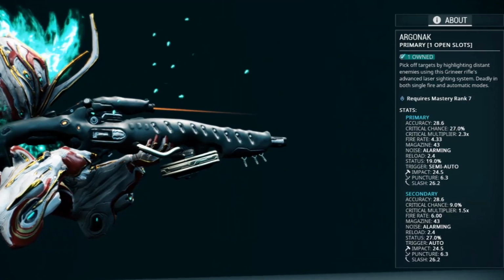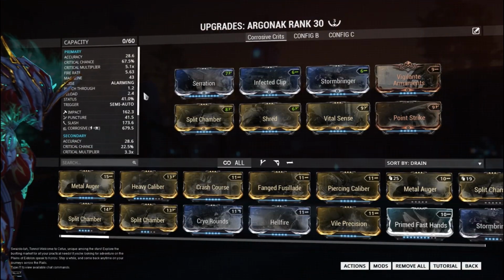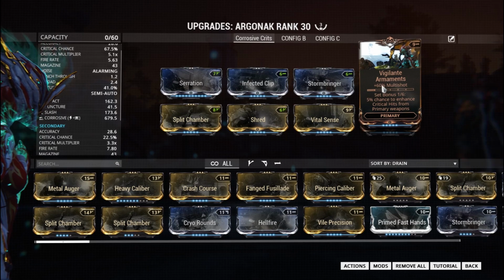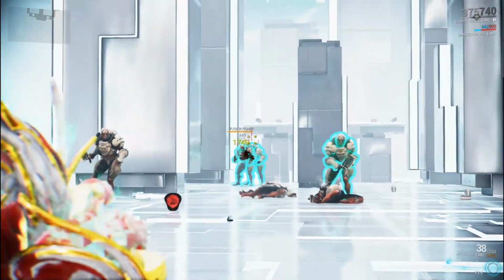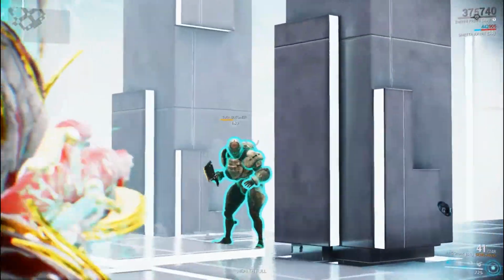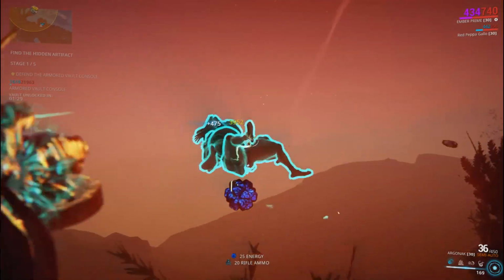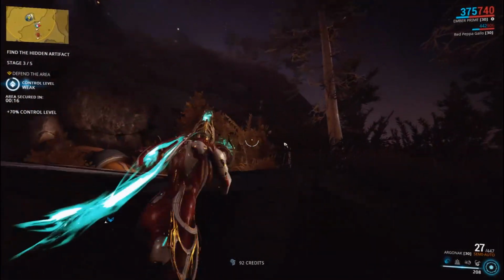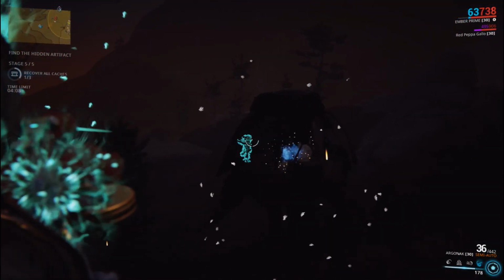Warframe - ARGONAK BUILD - Highlight and Kill [3 forma]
The argonak is one of the new weapons since the Plains of Eidolon update. ARgonak has two firing modes, semi and full auto, the one has more crits and the other more status chance. But both do a fantastic job. When you aim down the sights with this weapon, you can highlight the enemy you are aiming at, making it easier for you to spot.

Make this my real job and support The Wisekrakr.